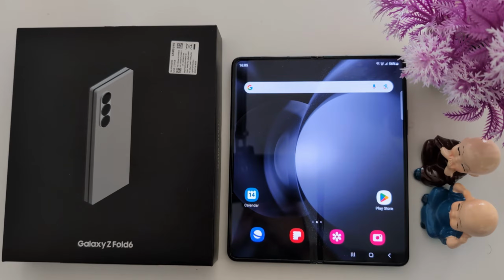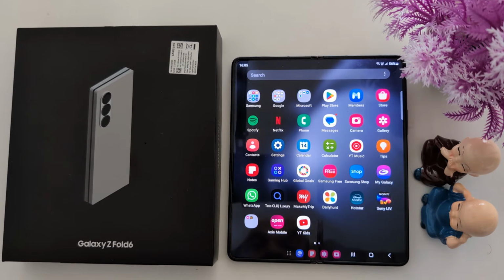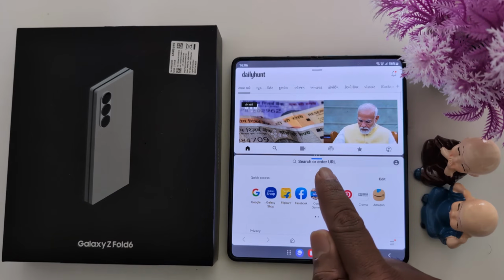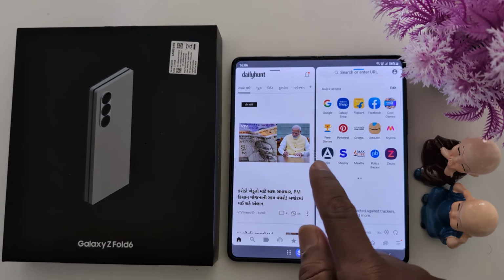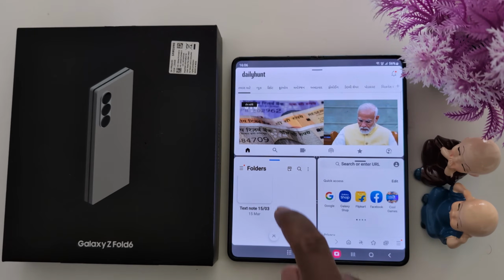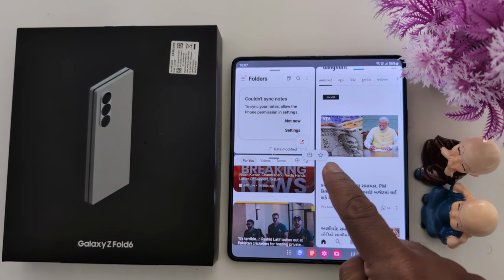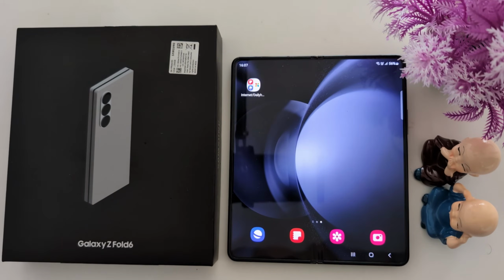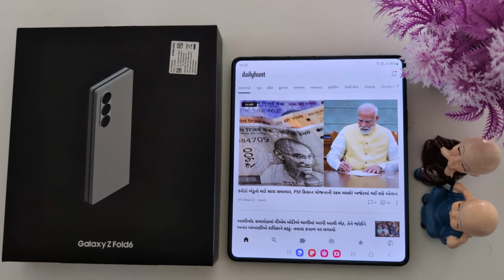How to Use a Split Screen in Samsung Galaxy Z Fold 6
How to Use a Split Screen in Samsung Galaxy Z Fold 6. You can use multiple apps at the same time using split screen multitasking on Samsung Z Fold 6.

More Queries:
How to use Split Screen Multitasking in Samsung Z Fold 6
How to Enable Split screen in Samsung Galaxy Z Fold 6
How to Activate split screen in Samsung Z Fold 6